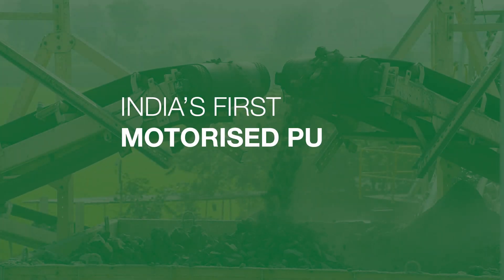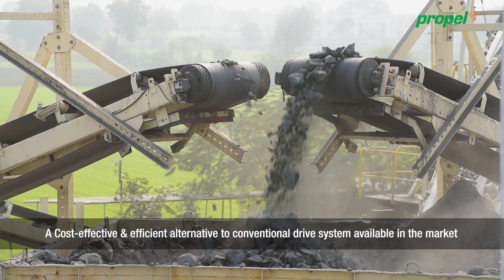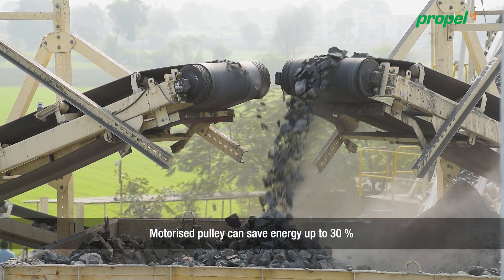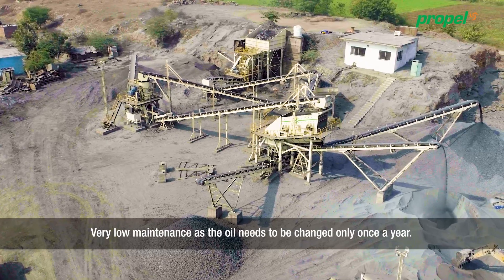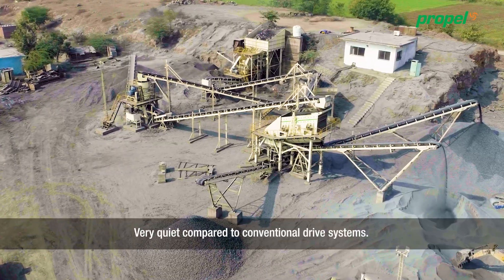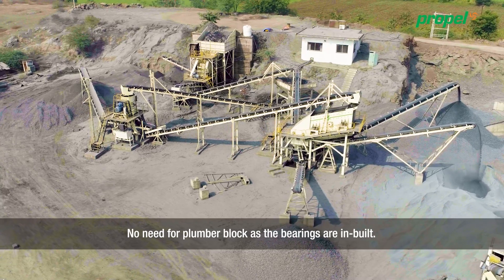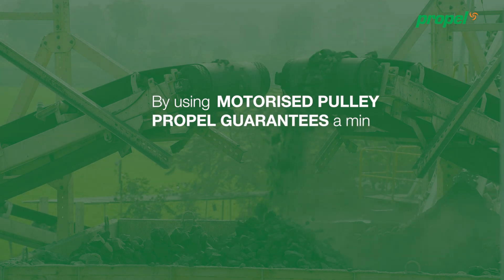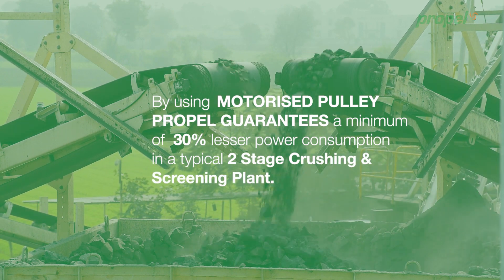Propel | INDIA'S FIRST MOTORISED PULLEY MANUFACTURED BY PROPEL INDUSTRIES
𝐒𝐩𝐞𝐜𝐢𝐚𝐥 𝐅𝐞𝐚𝐭𝐮𝐫𝐞 :
• A cost-effective and efficient alternative to conventional drive systems available in the market
• Motorized pulley can save energy up to 30%.
𝐒𝐚𝐥𝐢𝐞𝐧𝐭 𝐟𝐞𝐚𝐭𝐮𝐫𝐞𝐬:
• Ground gears with optimum design enhance life up to 20,000 hours.
• High-grade motor with special winding and in-built thermistor control results in reliable performance.
• 100% indigenously made with the best technology.

𝐀𝐝𝐯𝐚𝐧𝐭𝐚𝐠𝐞𝐬:
• Lightweight – almost 50% lighter than belt-driven and geared motor drive.
• Minimum moving parts and hence power losses are very low.
• 30 – 40 % more efficient than belt-driven and geared motor drive.
• Load on the conveyor is equally distributed when compared to belt-driven and geared motor drive.
• Very low maintenance as the oil needs to be changed only once a year.
• Very quiet compared to conventional drive systems.
• No need for a plumber block as the bearings are in-built.
By using a motorized pulley, propel guarantees a minimum of 30% lesser power consumption in a typical 2 Stage Crushing & Screening Plant.

Please click the below link to visit more plant videos

*Propel | 200 TPH 3 Stage Skid Mounted Crushing and Screening Plant with Washing System, INDIA

*Details may vary based on application *All the above technical details may vary at any time during the engineering process and R&D *T&C apply.